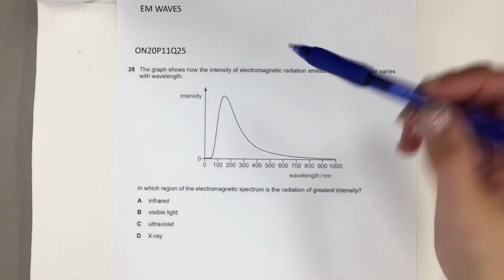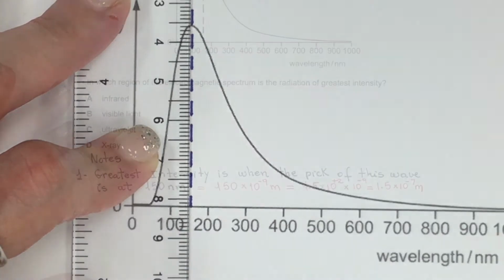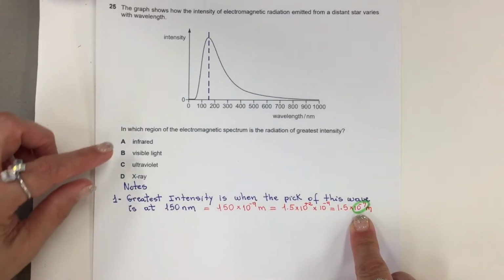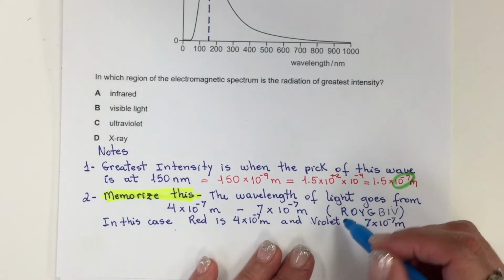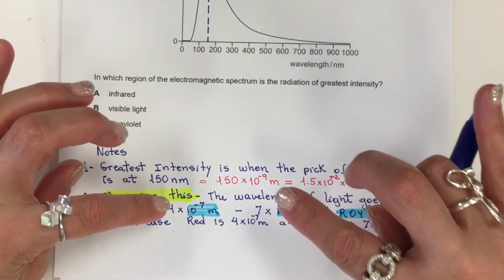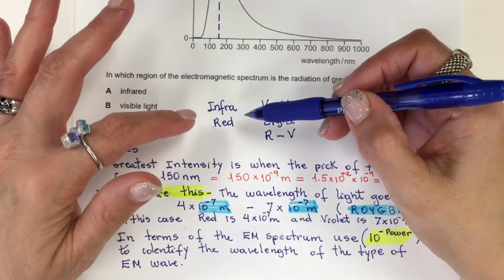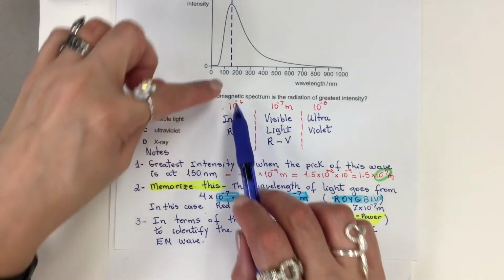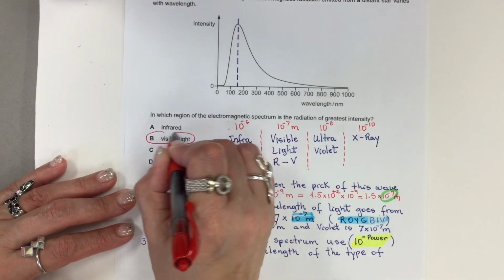AICE PHYSICS- ON20P11Q25 EM WAVES